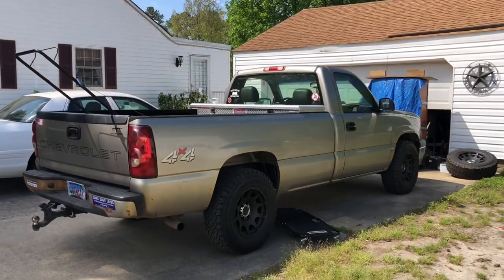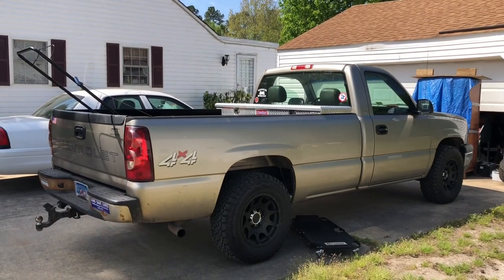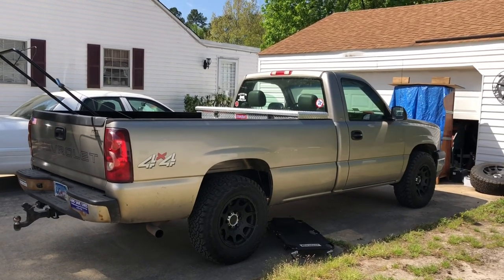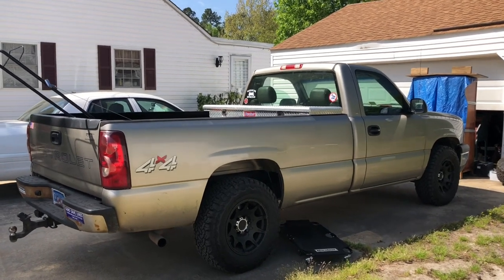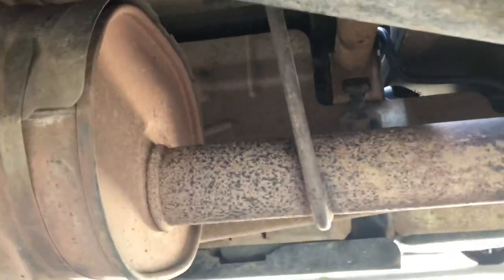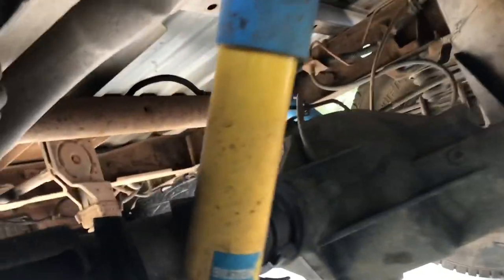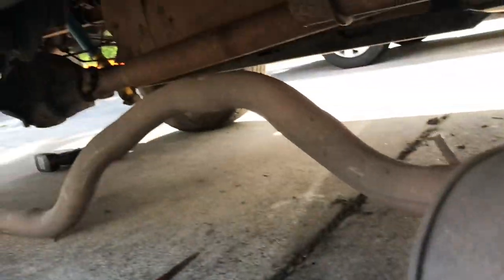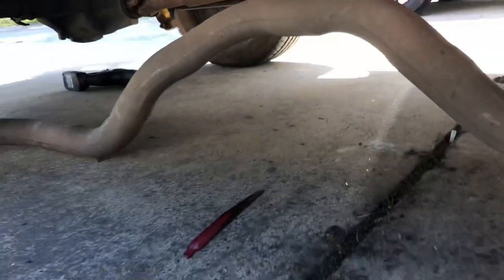4.8L vortec muffler delete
Removing muffler from my 03 Chevy Silverado 4.8L straight pipe